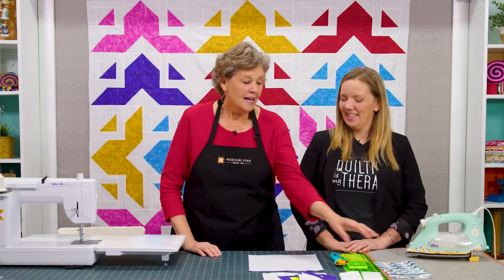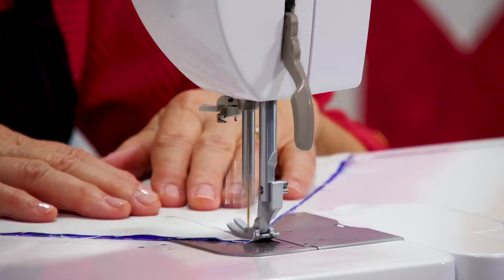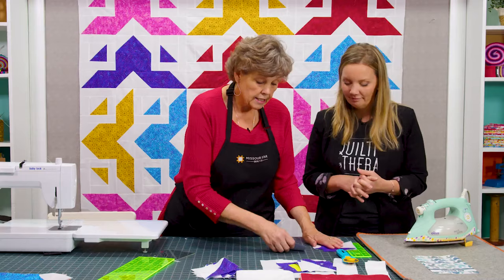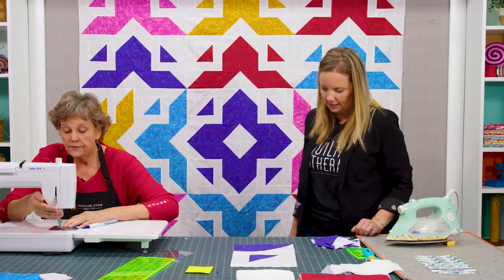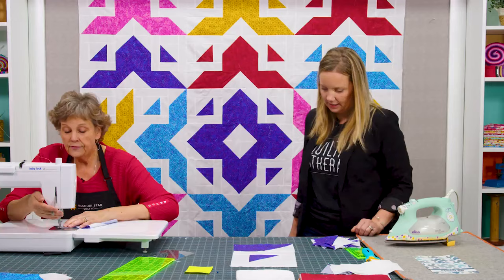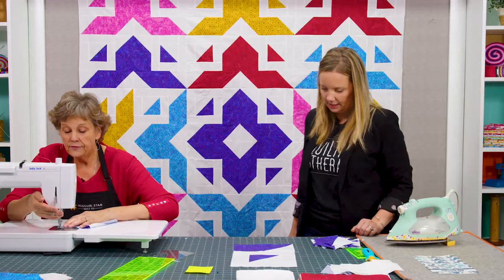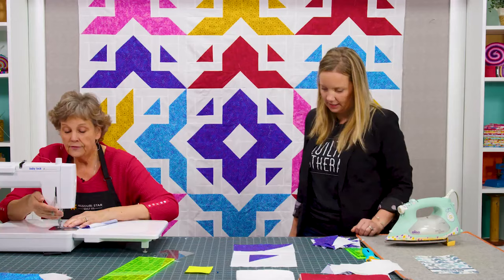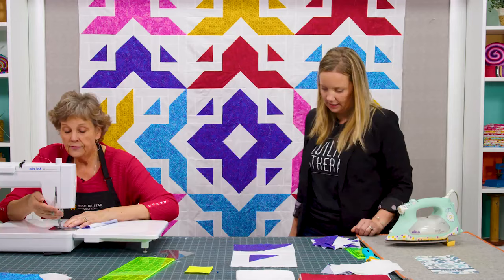Make an "All Roads" Quilt with Jenny Doan of Missouri Star and Angela Walters! (Video Tutorial)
Jenny Doan is joined by Angela Walters to co-create a stunning All Roads quilt. Jenny does the piecing, and Angela adds the machine quilting magic. For this pretty layer cake quilt pattern, they  chose Sunshine 10" Squares by Jason Yenter for In the Beginning Fabrics. This quilt was designed by Angela herself. With big layer cake squares and lots of empty space, it’s the perfect pattern for a bit of at-home machine quilting.